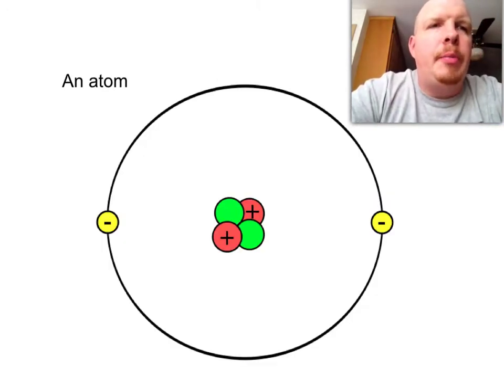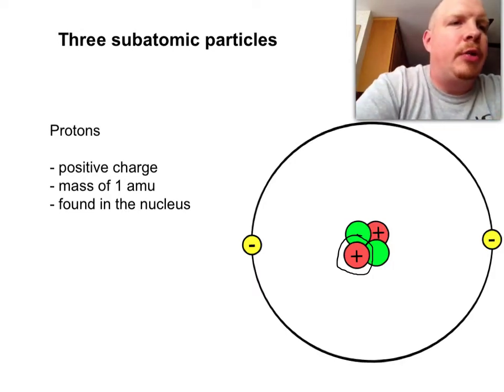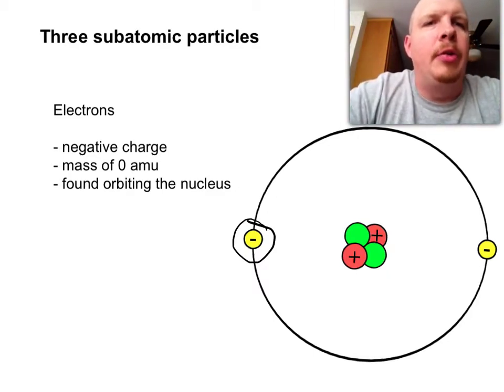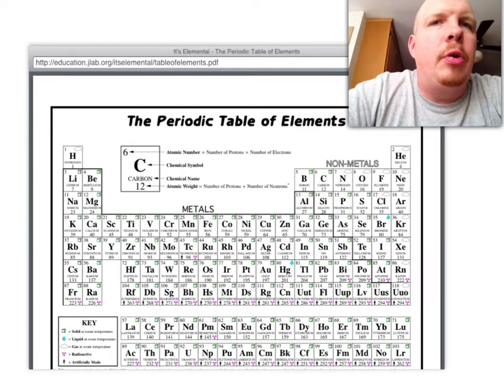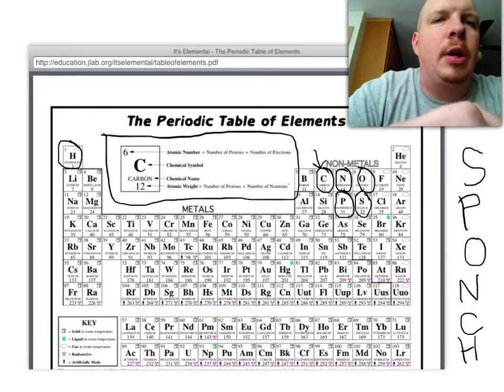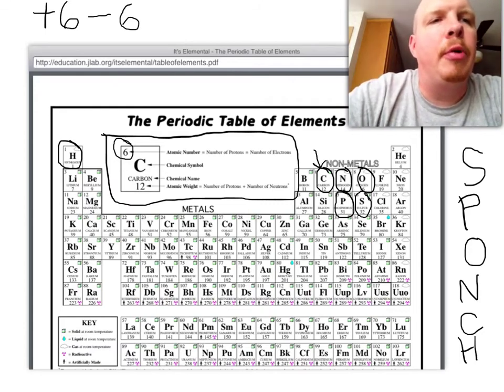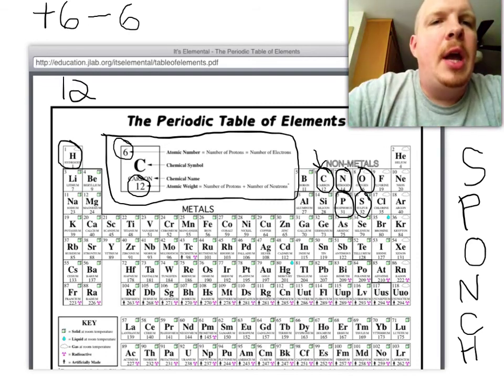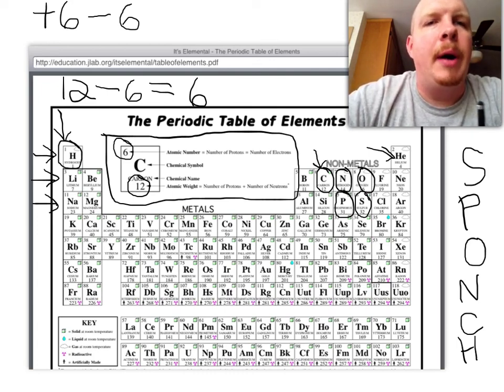Chemistry of Life - Atomic Structure